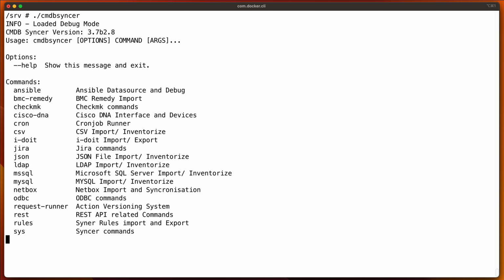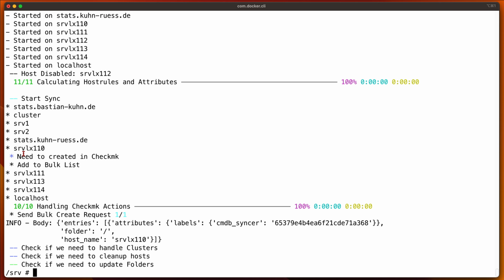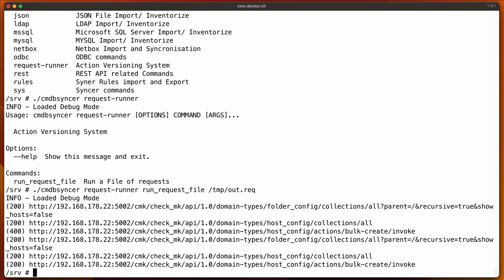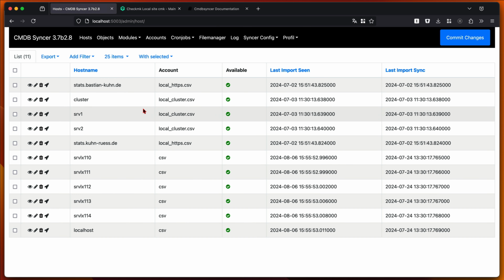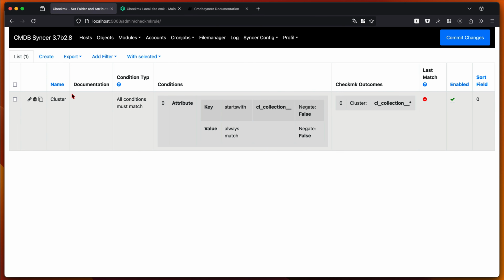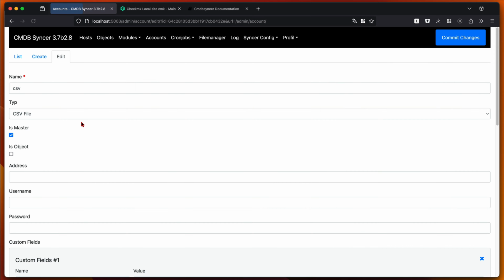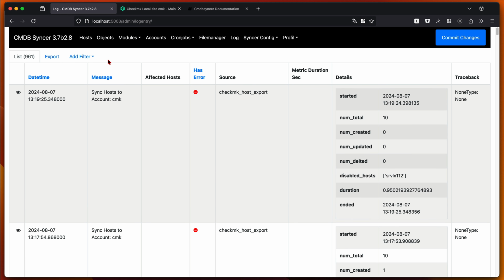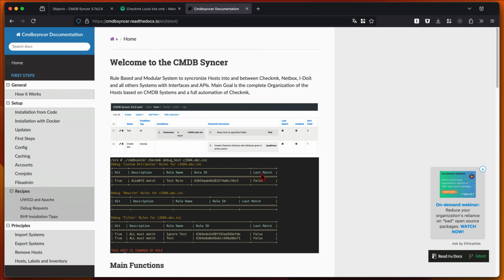CMDB Syncer 3.8 Latest Updates and new Functions for Checkmk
CMDB Syncer is developed further and further over the last few years,  time to give a brief Update. I have just gone touch some of the Features without going in Detail.